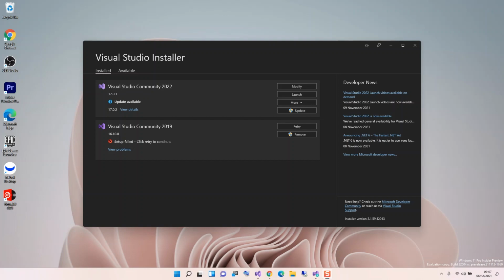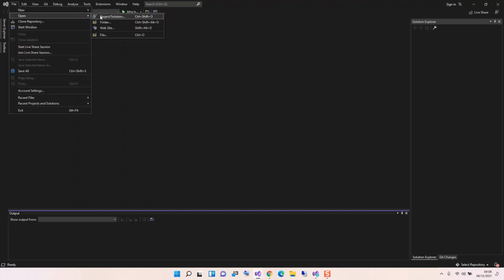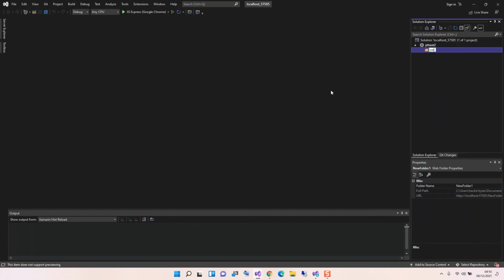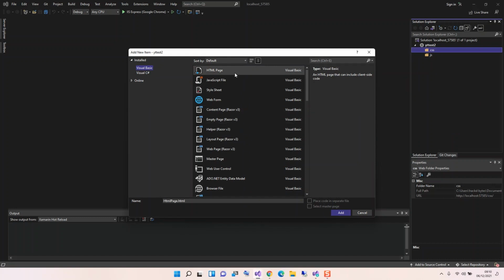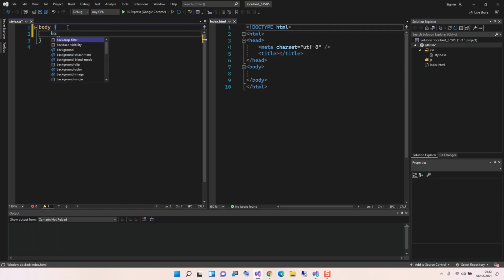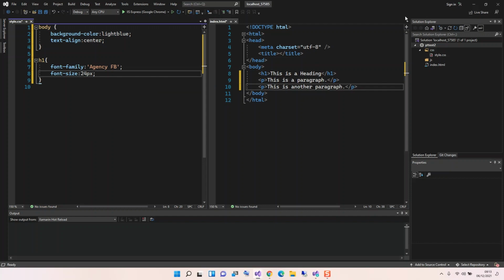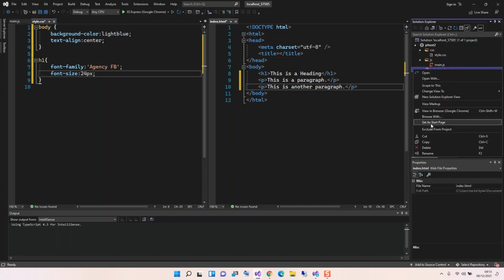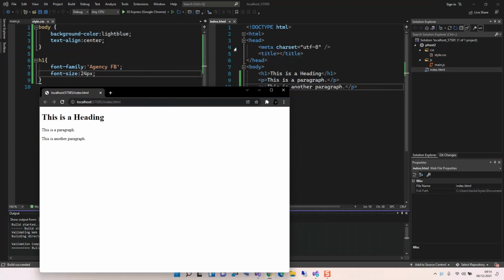Visual Studio 2022 | Getting Started Web Design | HTML & CSS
Visual Studio 2022 (Getting Started) Web Design & Development
HTML stands for Hyper Text Markup Language for web pages. With HTML you can create your own website.
CSS for Cascading Style Sheet. CSS describes how HTML elements should be displayed
Visual Studio is arguably the best comprehensive IDE for .NET and C++ developers on Windows.
With the Visual Studio 2022 you can create rich native apps using .NET across IOS, Android & Windows. You can also share code across device platforms with .NET Standard.